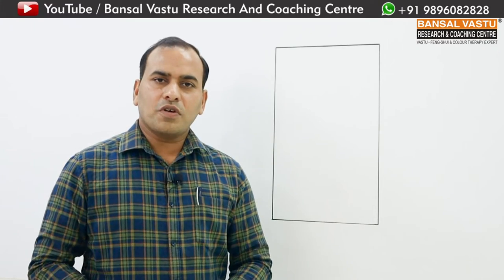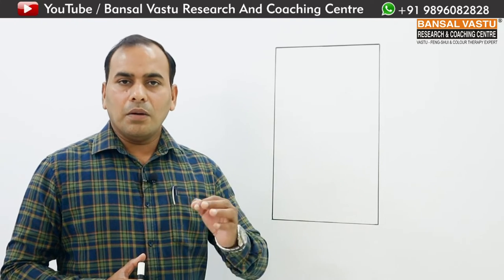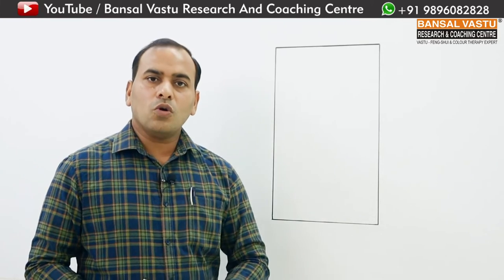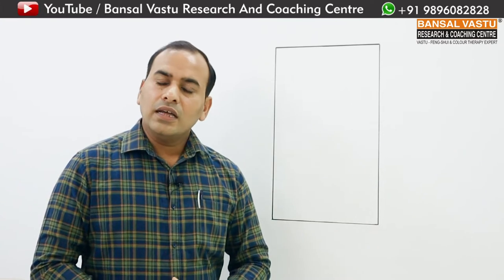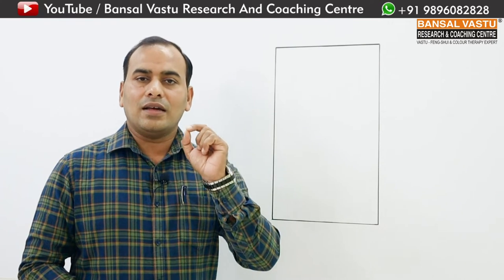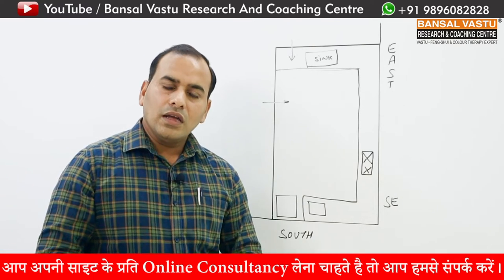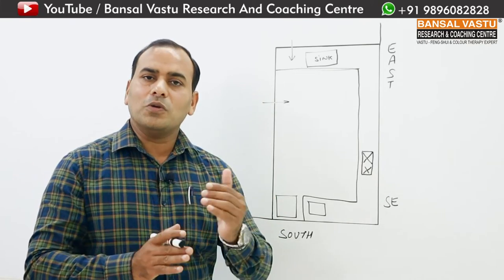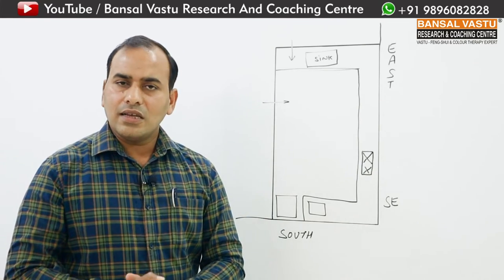Vastu Tips For Kitchen in South-East Direction | Bansal Vastu | Dr. Vipin Bansal +91 9896082828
आपकी Kitchen सही दिशा में होने के बावजूद भी घर में स्वास्थ्य से संबंधित परेशानी बनी रहती है और धन से संबंधित परेशानी क्यों बनी रहती है ?
Vastu tips | South facing Warehouse / Godown में माल आकर डंप क्यों हो जाता है |
Bansal Vastu Research And Coaching Centre
By Dr. Vipin Bansal   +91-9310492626